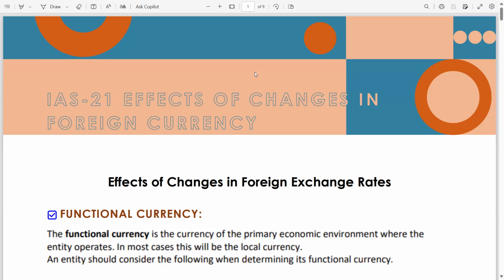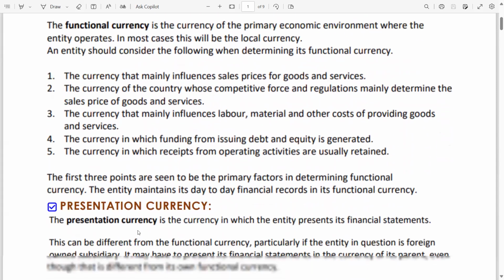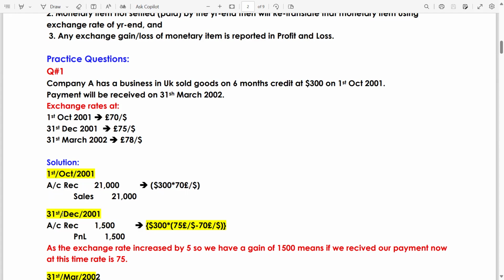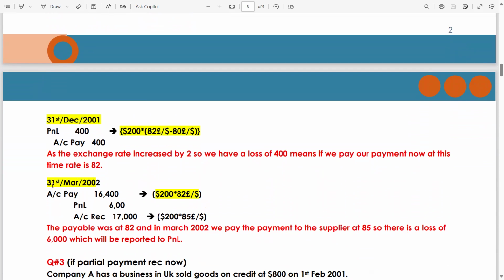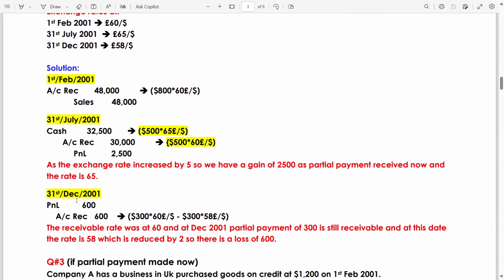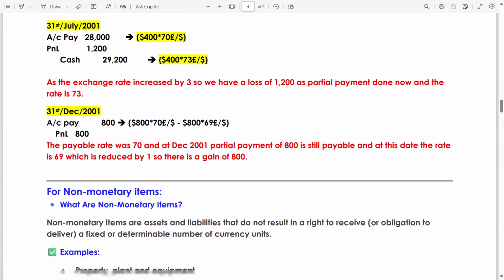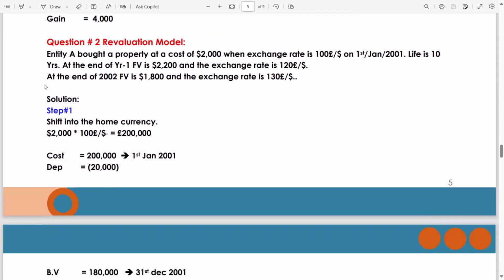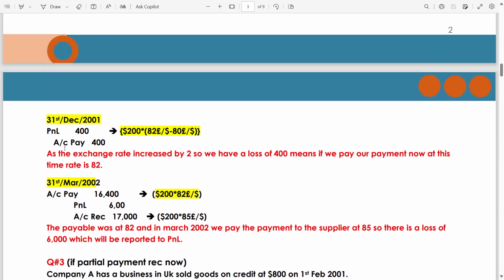ACCA Financial Reporting (FR) Lecture 21 IAS21 Effects of Changes in Foreign Currency ACCA PassPoint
In this lecture, I've discussed the Effects of Changes in Foreign exchange rates IAS 21. This lecture is very important for ACCA F7 and CA ICAP students.

This Passpoint ACCA channel will be an excellent resource for students pursuing professional qualifications such as ACCA, ICAEW, CA, CPA, and others. We will upload lectures covering topics from Financial Accounting and Reporting to Advanced Audit and Assurance, along with detailed solutions to past exam papers.

Therefore, students should stick to this medium and learn from qualified tutors with wider industry experience. Our lectures are based on real-life examples and scenarios that will help the students understand the topics easily.